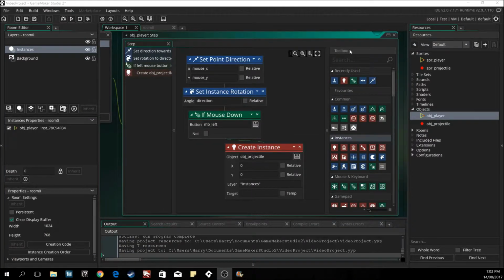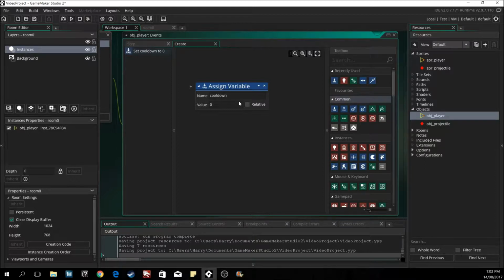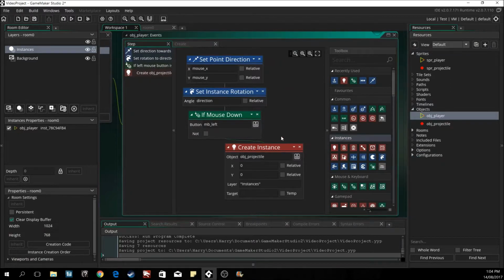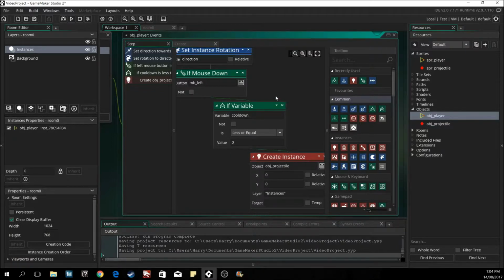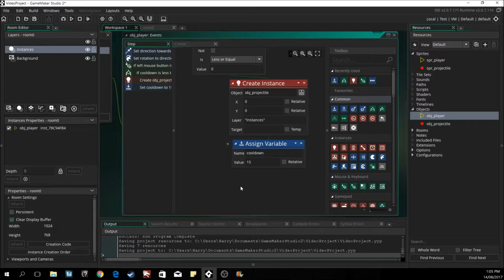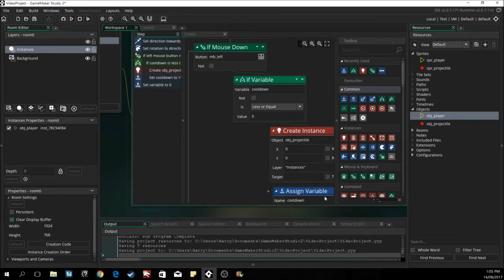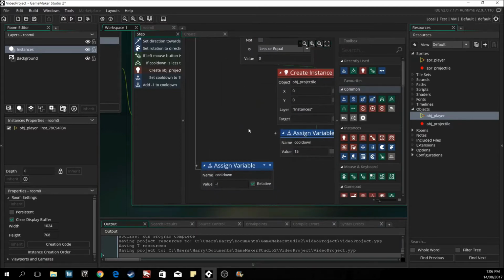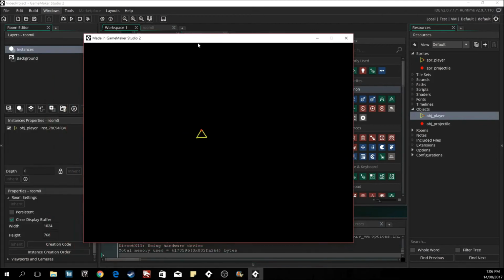GameMaker Mini-Series: Episode 2 - The Projectile (Part 2/2)